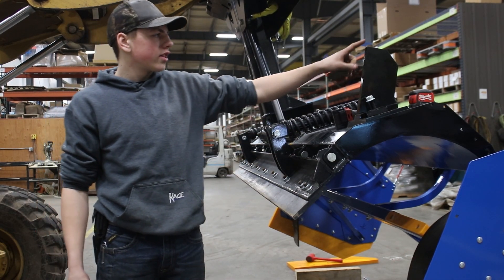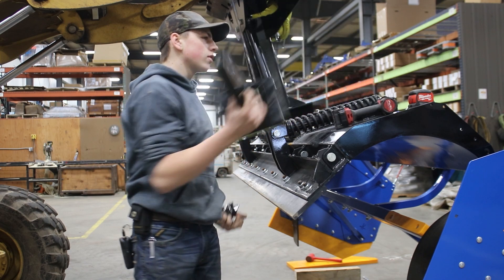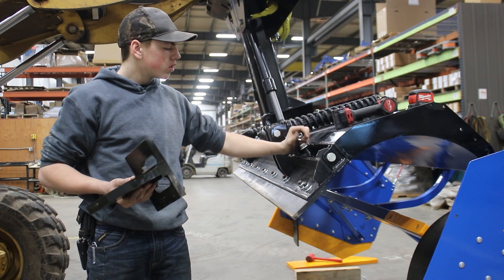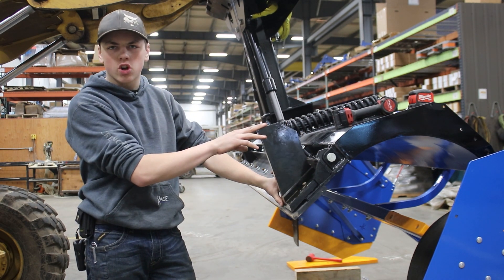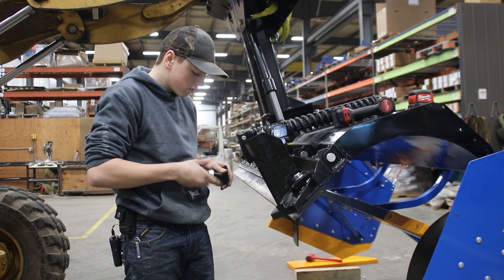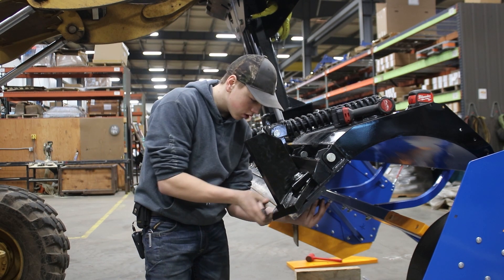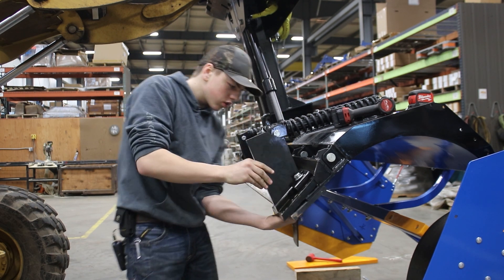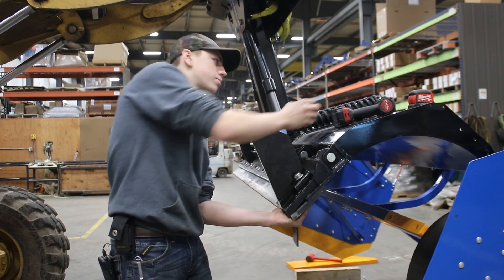How To Install A Back Drag Kit on a Kage SnowFire Plow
KAGE Innovation's poly back drag kit mounts easily on the trip edge of all KAGE SnowFire snow plow and pusher systems. In this video, we'll show how to bolt them on!